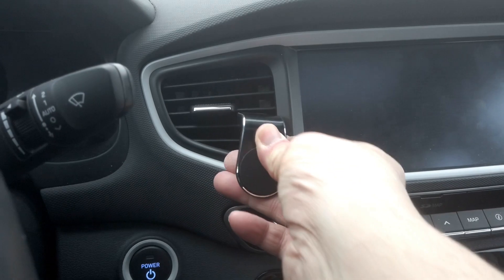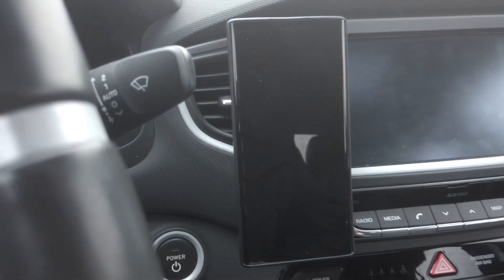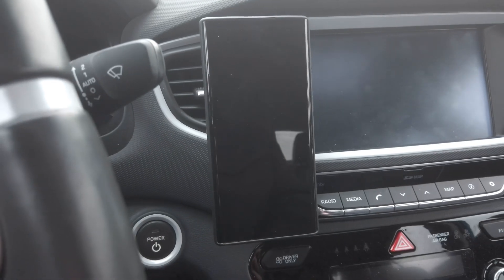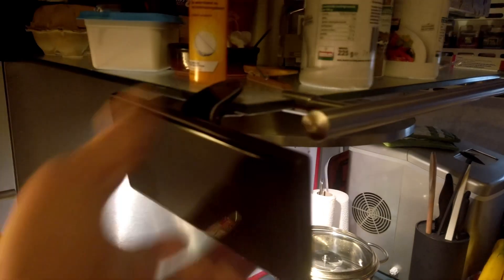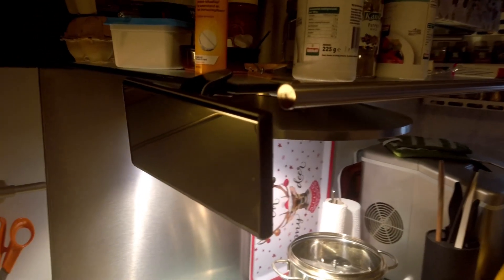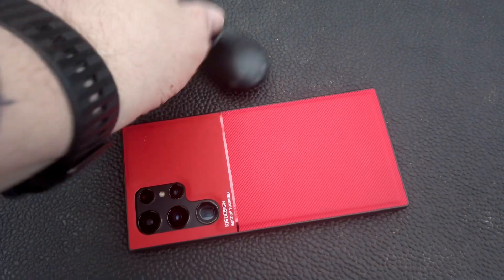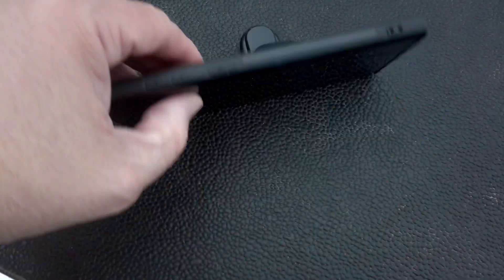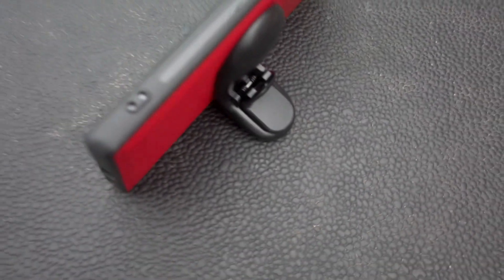A must have accessory for your smartphone and more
In this short video a product we recently bought and found a lot more applications for it than advertised.